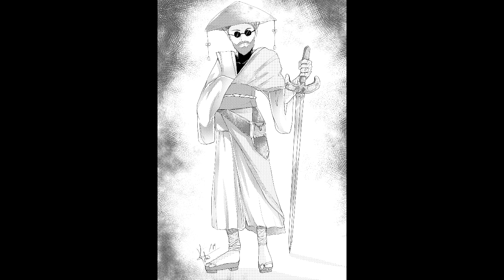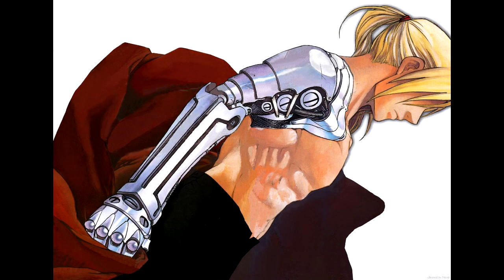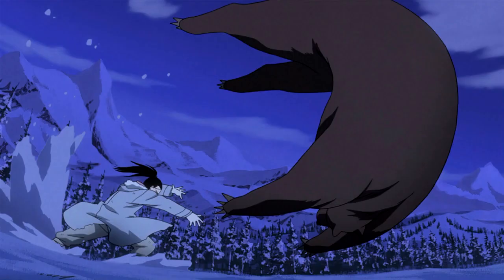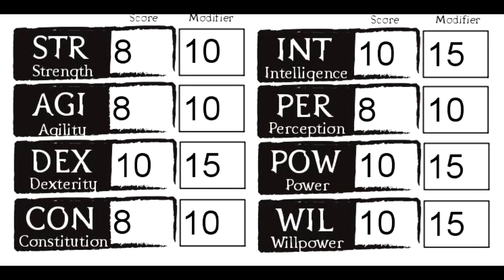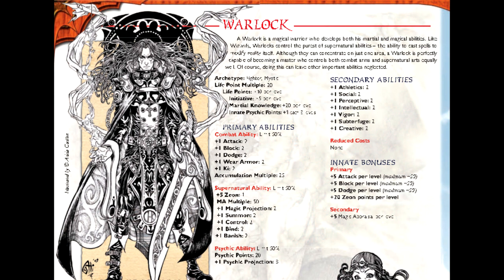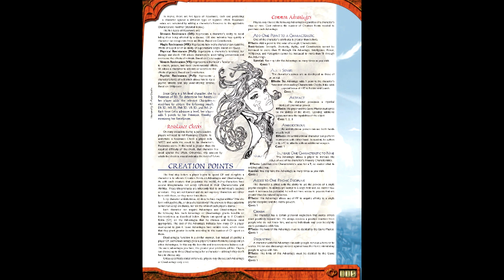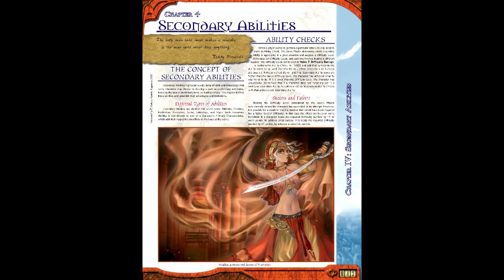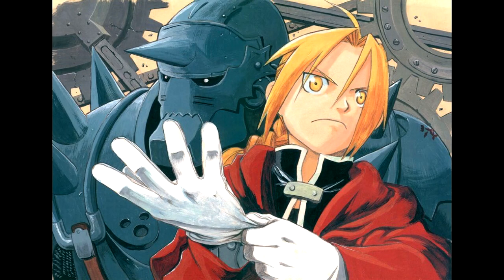Characters with Character: Edward Elric (Anima: Beyond Fantasy)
Characters with Character returns with our longest video on its shortest character yet. Using the spain-based Anima RPG, we're adapting Edward Elric. and kind of cheating the rules a little since i'm using Core Exxet and some fan material from the old EdgeEnt forums (as best as I can find it).

Got a suggestion for Characters with Character? Post it here!